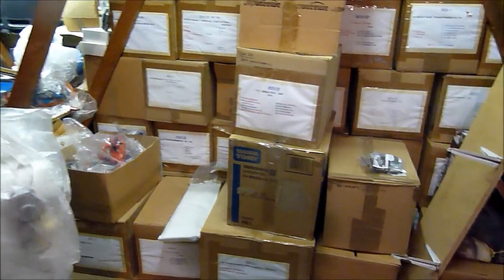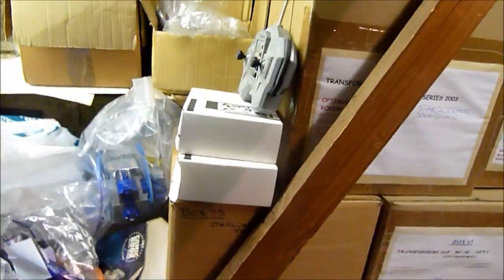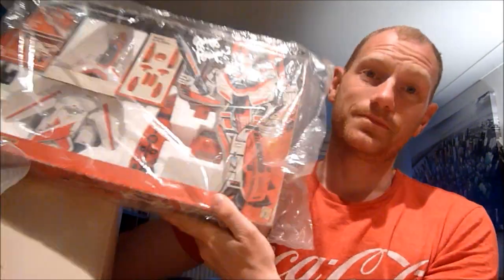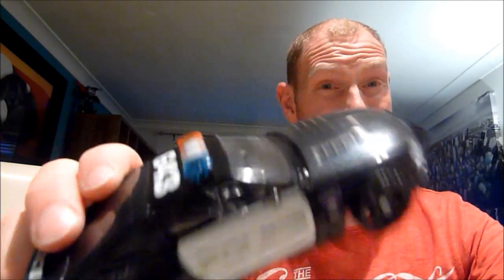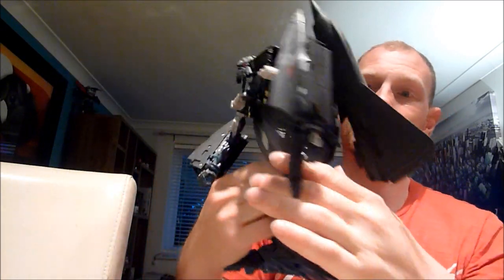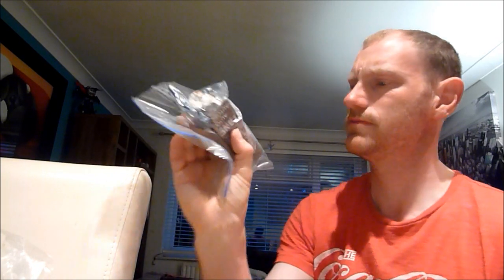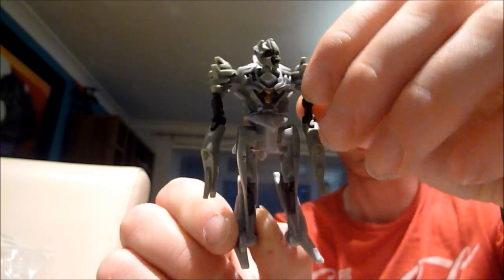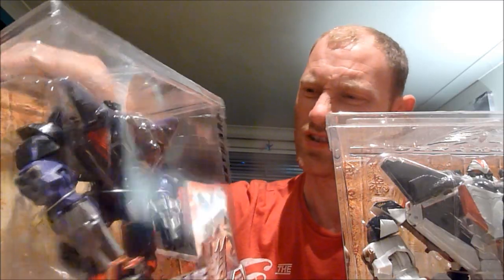Transformers : LOFT HAUL #5 - Movie haul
this is my 5th loft haul. mostly consisting of movie toys